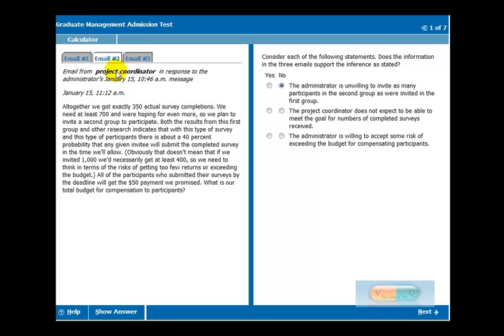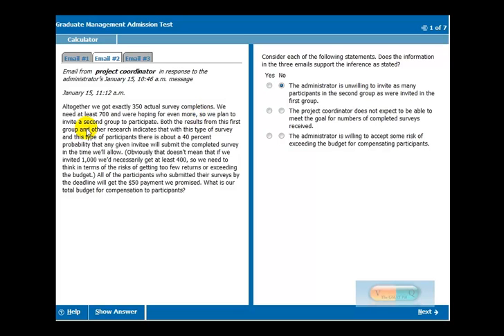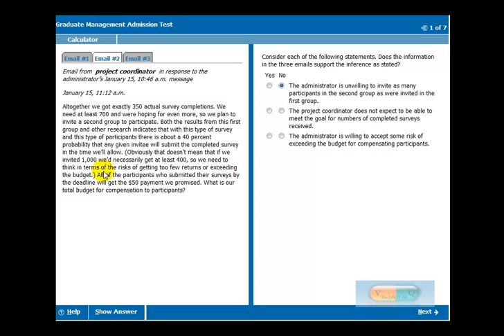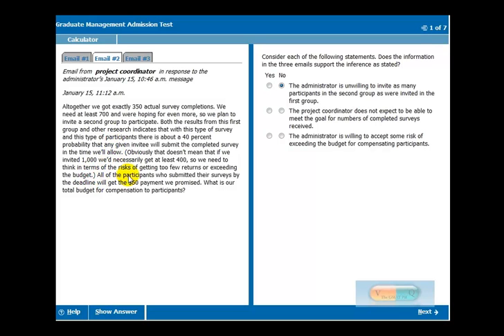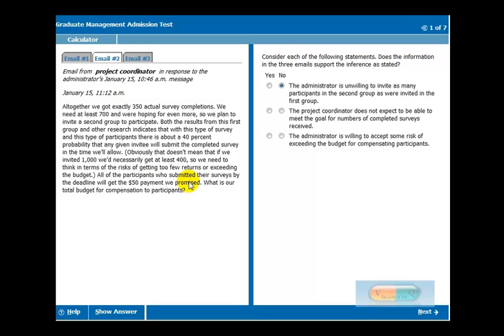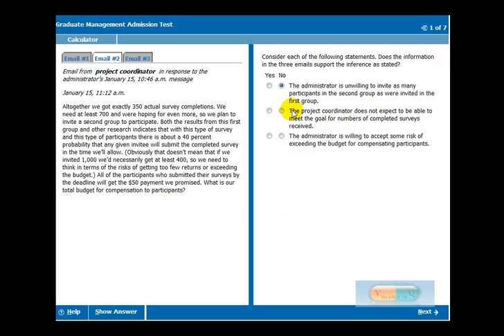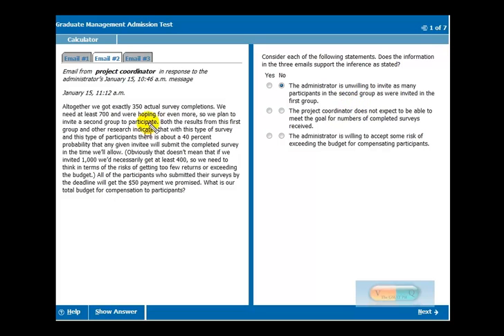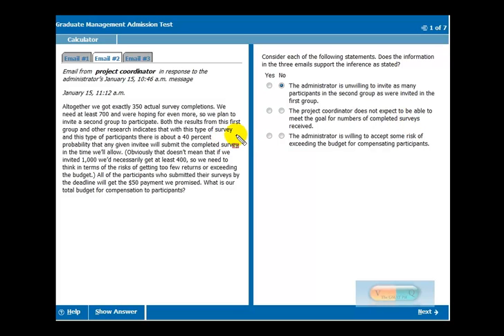GMAT Integrated Reasoning: GMAC Sample Question #3 Part 2 of 3